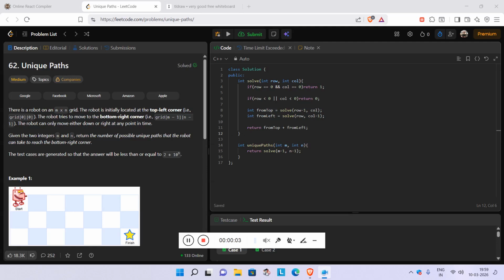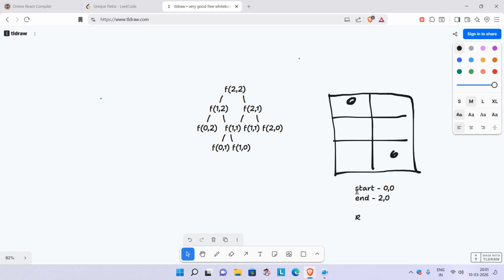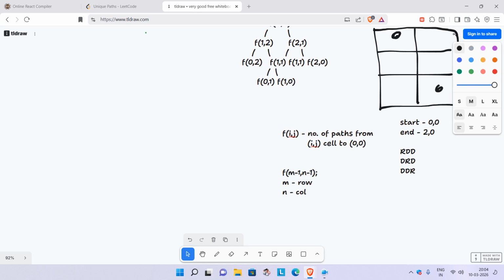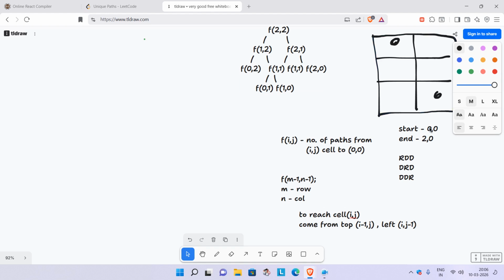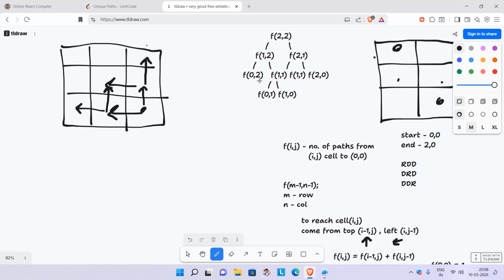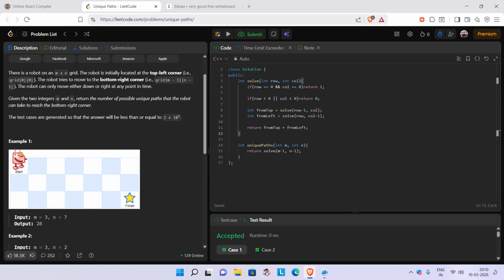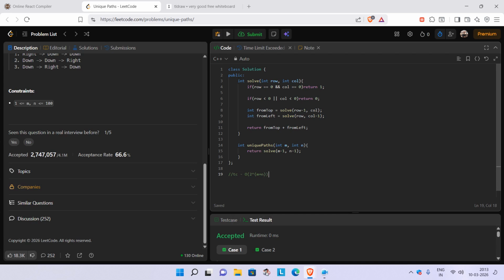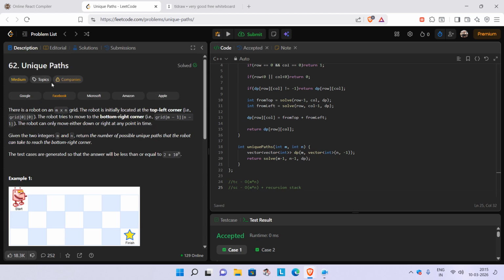Leetcode 62. Unique Paths